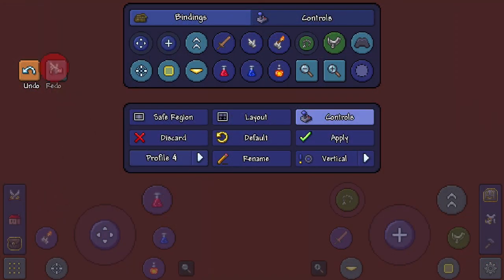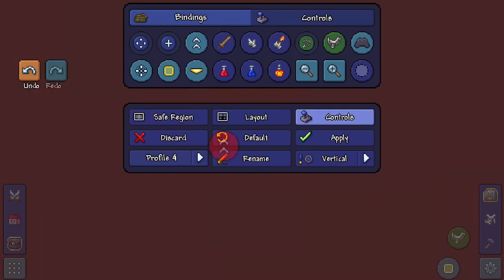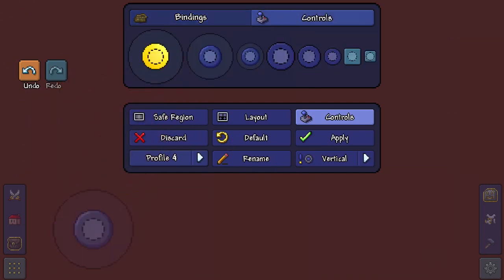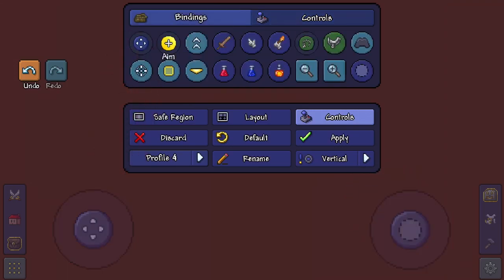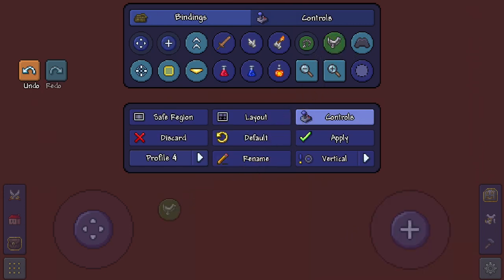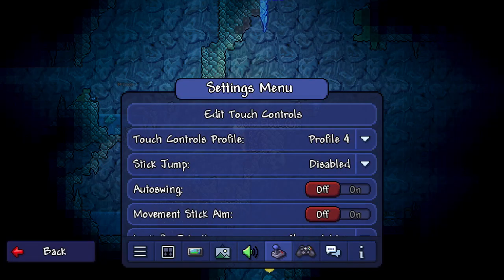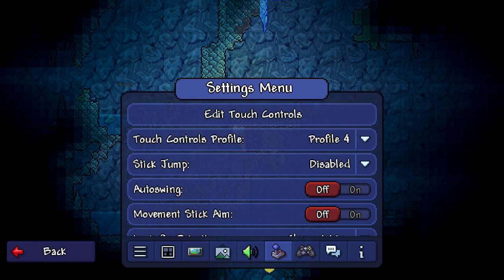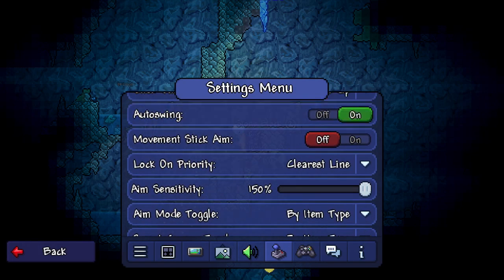How to get OLD CONTROLS on Terraria Mobile (Real, Easy and NOT CLICKBAIT)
This is a working method to pretty much get the old controls on terraria mobile